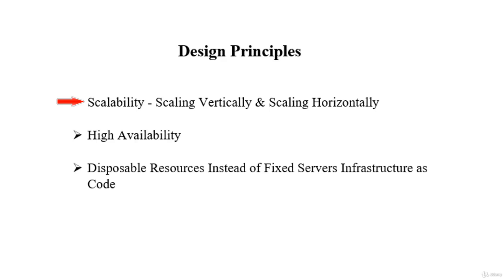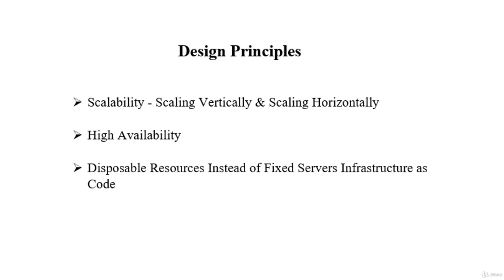11.2. Design Principle for the AWS.mp4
11.2. Design Principle for the AWS.mp4